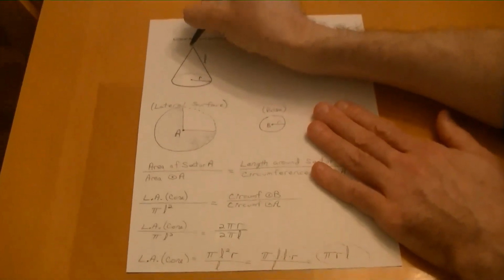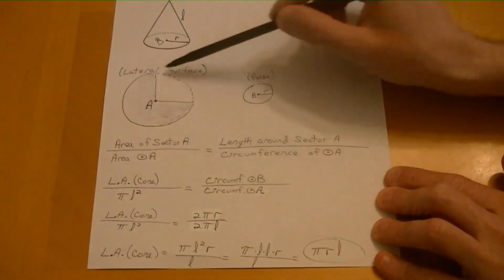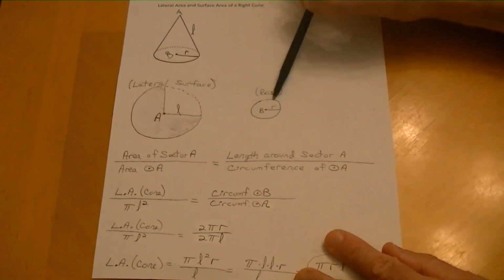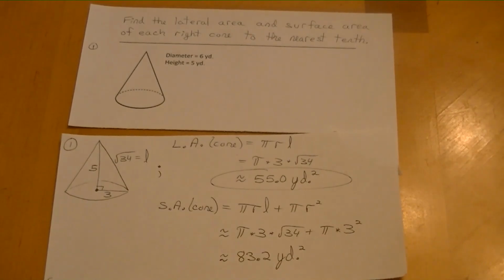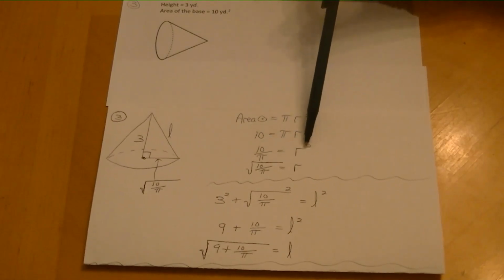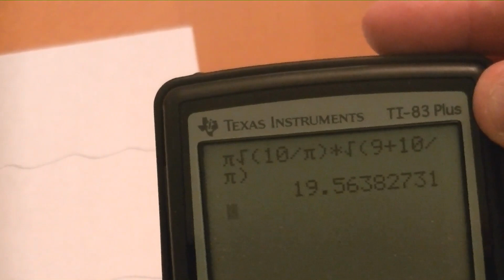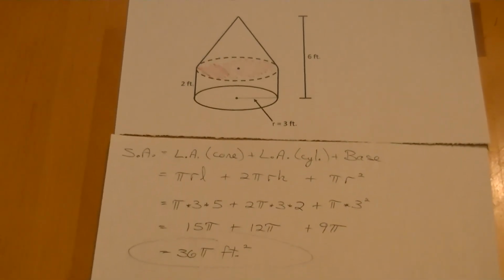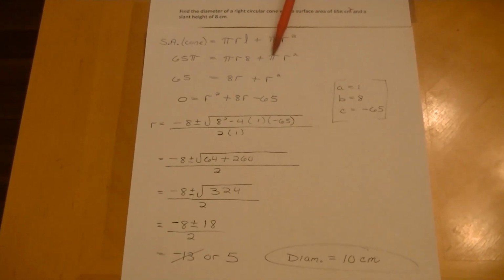Lesson 12-5 -- Lateral Areas and Surface Areas of Cones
This video provides the derivation for the formulas used to get the lateral area and the surface area of a right cone. Sample problems are also presented and solved.